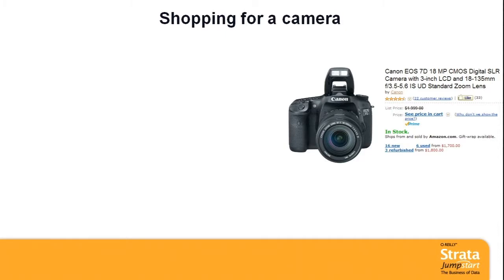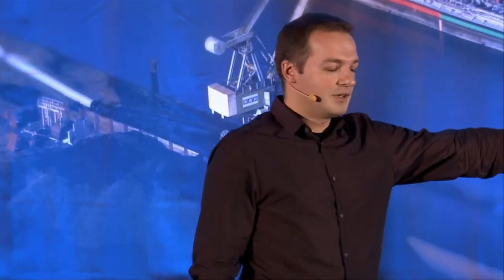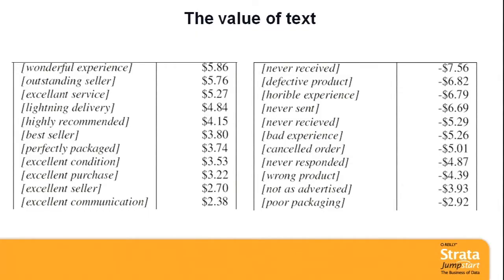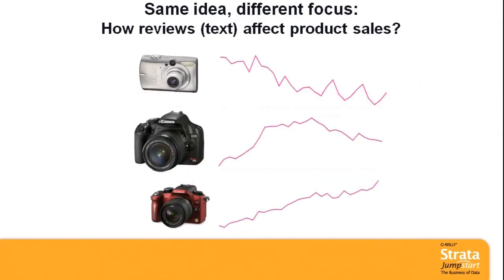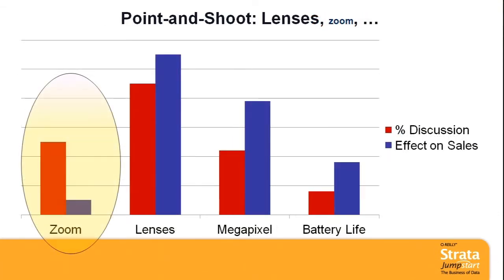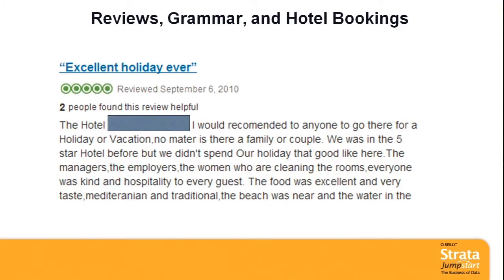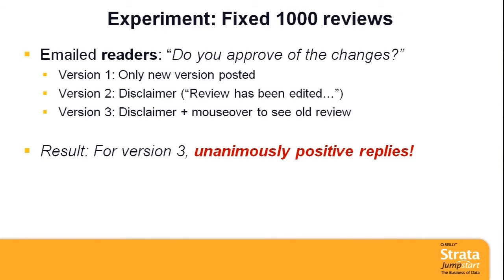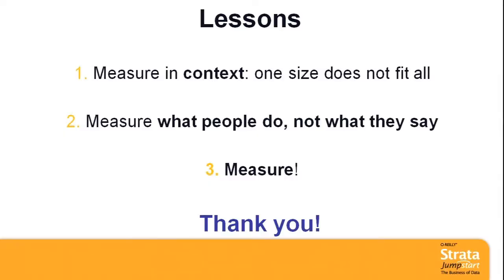Strata Jumpstart 2011: Panagiotis Ipeirotis, "Big Data, Stupid Decisions"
Panagiotis Ipeirotis (New York University),
"Big Data, Stupid Decisions: The Importance Of Measuring The Right Thing"